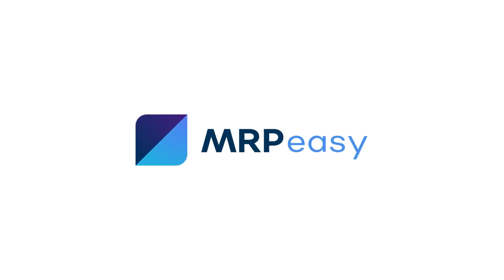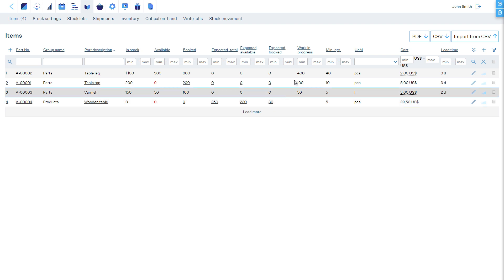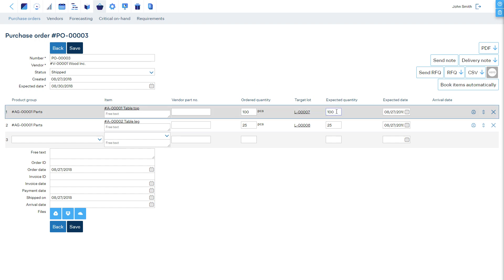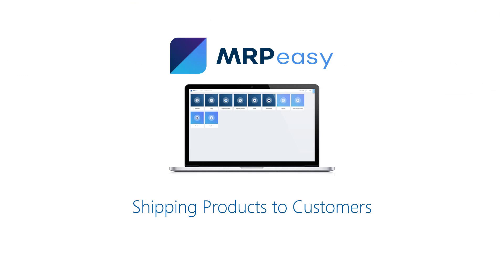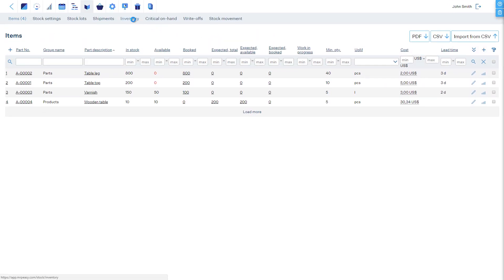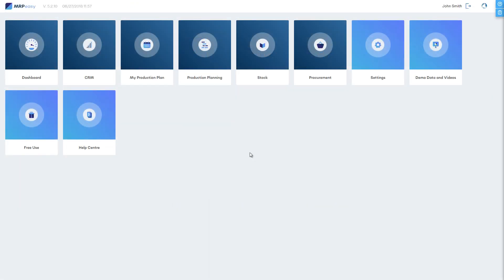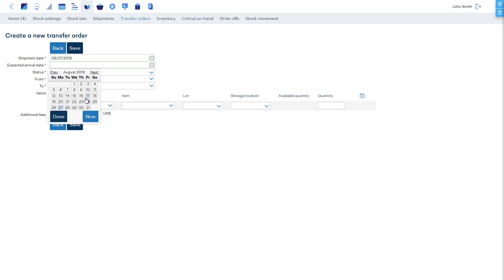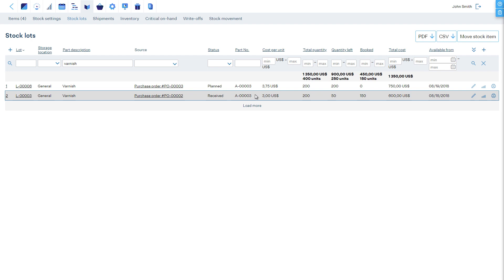MRPeasy Demo - Manufacturing Inventory Management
Overview of inventory management with the help of MRPeasy:
* [0:20] How to gain a clear overview of your stock - what is on-hand, booked, or expected to arrive?
* [2:02] How to maintain minimal inventory levels?
* [2:47] How inventory levels are adjusted by receiving purchase orders fully or partially?
* [4:05] Consuming parts in manufacturing and receiving products from manufacturing
* [5:04] Shipping products to customers
* [6:41] Adjusting inventory levels manually
* [8:25] How to manage internal storage locations and several stocks?
* [9:30] Multiple stocks and production sites
* [11:05] What are stock lots?